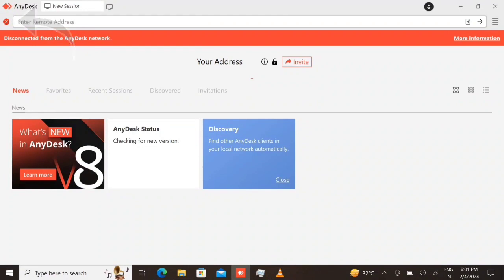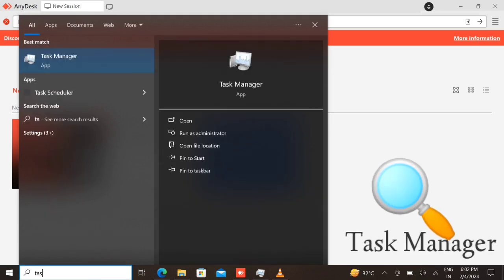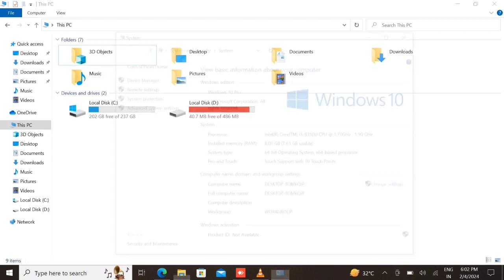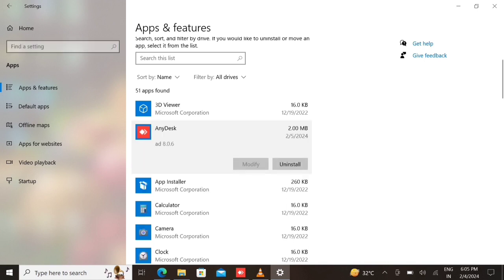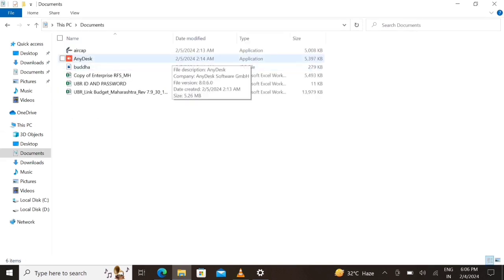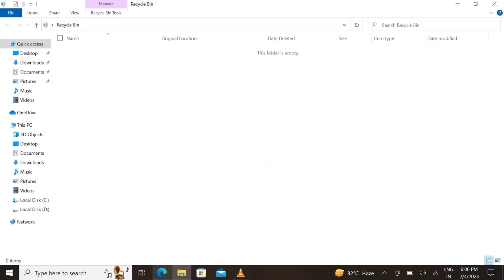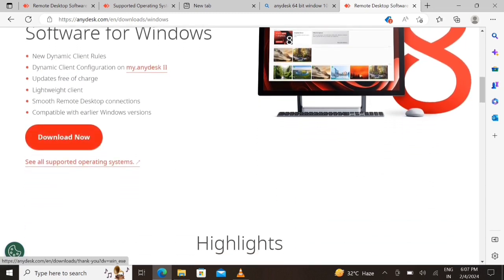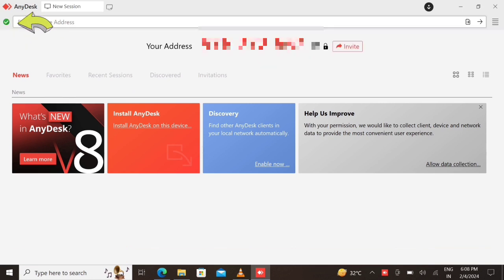How To Fix AnyDesk Not Working Issue In Windows 10 | Easy Troubleshooting Guide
Encountering issues with AnyDesk on your Windows 10 system? Don't worry, we've got you covered! In this tutorial, learn how to troubleshoot and fix common AnyDesk not working problems step by step. Whether you're facing connection issues, errors, or other problems, follow along to get AnyDesk up and running smoothly on your Windows 10 PC.

Timestamp:

00:00 Introduction
00:10 Hello friends, in this video we are going to see how to fix AnyDesk not working
00:19 On the screen you can see that AnyDesk is not connecting. Let's reconnect once by clicking on the cross
00:30 Even after reconnecting, your AnyDesk is still not running
00:35 For that let's find task manager in windows box
00:42 In this you can see that my AnyDesk is 32 bit.
00:49 now we need to see what version of our computer has and how many bits it has
00:56 For that, click on This PC on My Computer and click on the right side of the mouse button and go to the properties option.
01:05 Here you can see that my computer is 64 bit. That's why it won't work
01:12 Now let's uninstall the 32 bit AnyDesk app from your computer. And let's delete the download file as well as its copy
02:15 Search for anydesk 64 bit window 10 on your browser. And let's click on the first site
02:25 Do not click on the download arrow that I have shown when the anydesk page opens.
02:33 Select your preferred device for
downloads or install supported AnyDesk
02:39 click on download now button
02:51 Our file is downloading
02:56 After downloading, open the file and AnyDesk app will start.
03:02 Now you can see that your anydesk issue is fixed

If you found this tutorial helpful, be sure to subscribe to our channel for more troubleshooting guides and tech tips to help you make the most out of your Windows 10 experience